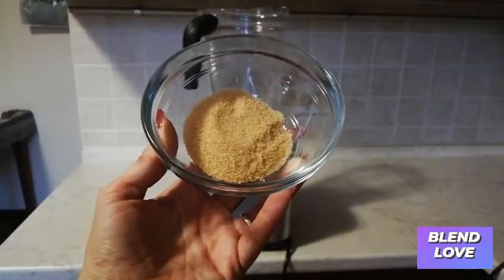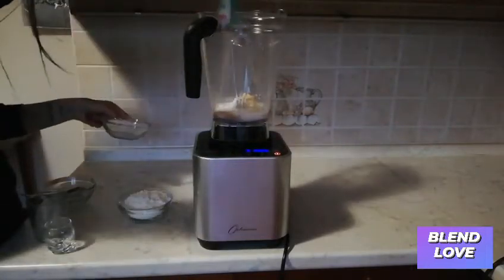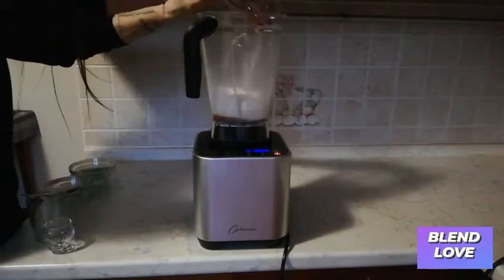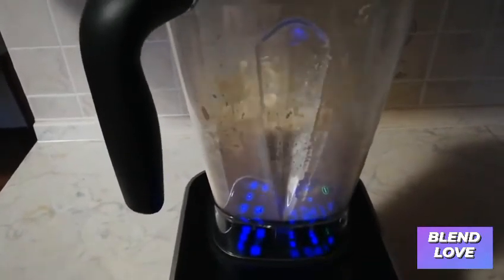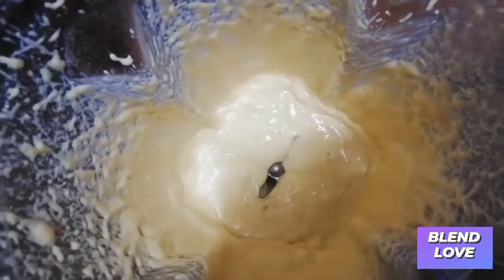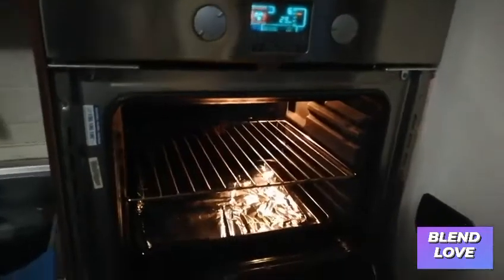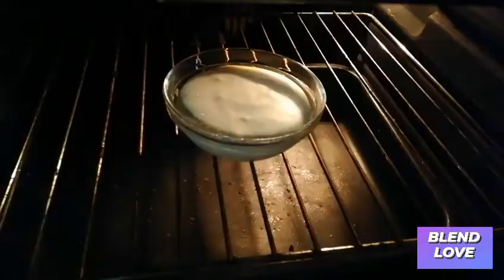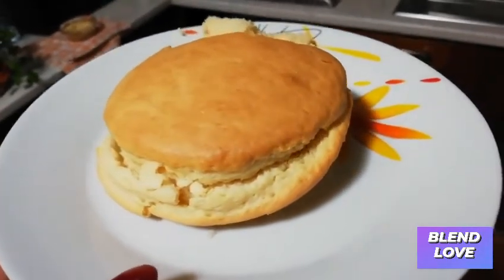2 minutes Dough using the Optimum G2.6 blender, the most powerful blender 2021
See how easy and fast it is to make a delicious 𝘀𝘄𝗲𝗲𝘁 𝘆𝗲𝗮𝘀𝘁 𝗱𝗼𝘂𝗴𝗵 𝗶𝗻 𝗷𝘂𝘀𝘁 𝟮 𝗺𝗶𝗻𝘂𝘁𝗲𝘀 𝘂𝘀𝗶𝗻𝗴 𝘁𝗵𝗲 𝗢𝗽𝘁𝗶𝗺𝘂𝗺 𝗚𝟮.𝟲 𝗕𝗹𝗲𝗻𝗱𝗲𝗿, 𝘁𝗵𝗲 𝗺𝗼𝘀𝘁 𝗣𝗼𝘄𝗲𝗿𝗳𝘂𝗹 𝗮𝗻𝗱 𝗔𝗱𝘃𝗮𝗻𝗰𝗲𝗱 𝗕𝗹𝗲𝗻𝗱𝗲𝗿, featuring Lisa Fabris 👩‍🍳🌈

𝗟𝗶𝘀𝗮𝟭𝟱 𝗶𝗻 𝗘𝘂𝗿𝗼𝗽𝗲
𝗟𝗶𝘀𝗮𝟮𝟬 𝗶𝗻 𝗔𝘂𝘀𝘁𝗿𝗮𝗹𝗶𝗮 𝗮𝗻𝗱 𝗡𝗲𝘄 𝗭𝗲𝗮𝗹𝗮𝗻𝗱

Sleek, sophisticated and so very practical, the Optimum G2.6 Platinum Series Vortex Blender is the most advanced blender within the Optimum range of appliances. It is our most powerful model to date, and the latest design in our range. 💪🔥
This product is designed and tested in Australia by globally respected brand Optimum, rated 5-stars by Product Review, with thousands of online reviews and testimonials around the world.

🍞 𝗣𝗘𝗥𝗙𝗘𝗖𝗧 𝗦𝗪𝗘𝗘𝗧 𝗬𝗘𝗔𝗦𝗧 𝗗𝗢𝗨𝗚𝗛 𝗜𝗡𝗚𝗥𝗘𝗗𝗜𝗘𝗡𝗧𝗦🥖

2 tbsp of sugar
1/2 tbsp of salt
1 packet of yeast
2 cups of flour
1/2 cup of plant-based milk
1/4 cup of water
2 tbsp of vegan butter

And Loooove! 💛

𝗧𝗶𝗺𝗲 𝗦𝘁𝗮𝗺𝗽𝘀

Welcome: (0:00)
Dough ingredients: (0:03)
Blend all in G2.6: (0:28)
Dough result: (1:04)
To the oven: (1:25)
Enjoy!: (1:42)